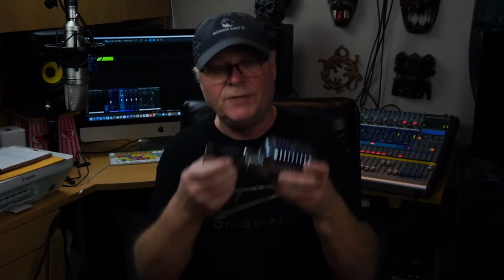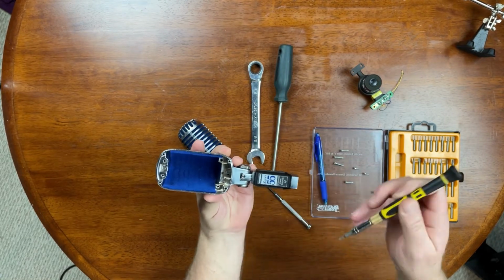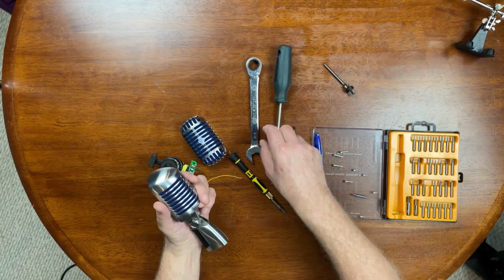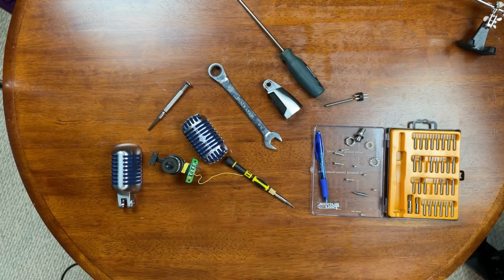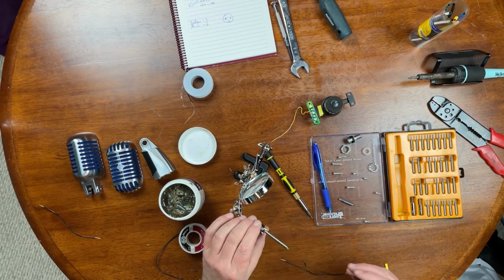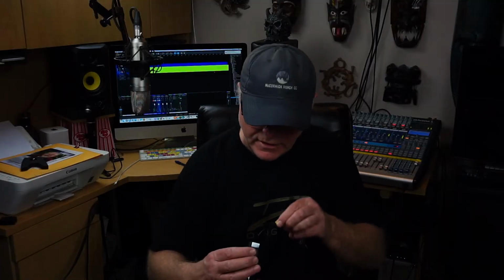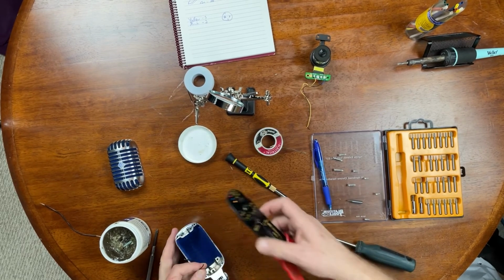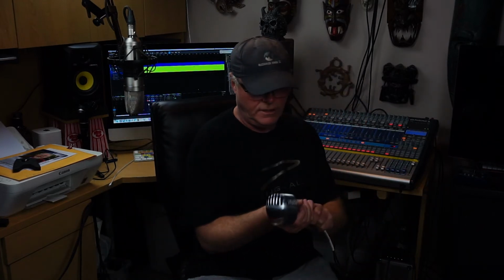How to fix the leads on your Shure Super 55 Microphone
Presonus StudioLive 32S Digital Mixer
PreSonus Studio One 4 Professional/Boxed
KRK RP5 Rokit 5 Powered Studio Monitor Pair, Black
Apex 530 Diaphragm Condenser Microphone,
Shure SM7B Vocal Dynamic
Line 6 Helix Multi-Effects Pedal
Hughes & Kettner TriAmp Mark 3 Guitar Amplifier Head
Hughes & Kettner TM212CAB Guitar Speaker Cabinet 2x12
Roland TD11 Mesh Kit V-Drums Set
Sony a5100 Camera
GoPro HERO8 Black
FeiyuTech G6 Plus 3-Axis Handheld Gimbal
MOUNTDOG 2400W Photography Softbox
Toontrack Superior Drummer 2.0
Yorkville Powered Loudspeaker YX10P

Rode NT1 Condenser Microphone,
Hughes & Kettner Grandmeister 40 Head
Roland Electronic Drum Set (TD-11KV)
Sony a5100 Camera
GoPro HERO8 Black
EVH Wolfgang WG Standard
Marshall 100 watt ((MG100HGFX)
Marshall 120-Watt 4x12 Inches Angled Cabinet
Ampeg SVT-810E 8x10 Bass Cab
Ampeg Pro Series SVT7PRO 1000 Watt
Joby JB01507 GorillaPod 3K Kit
Neewer Professional Microphone Pop Filter